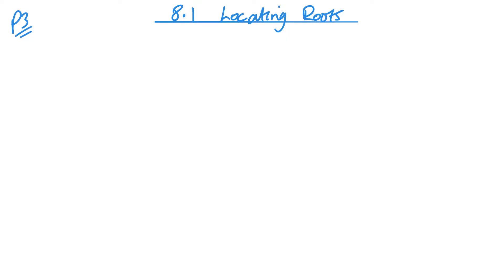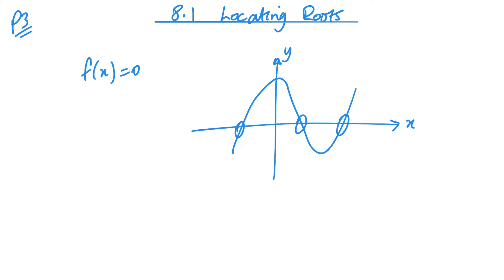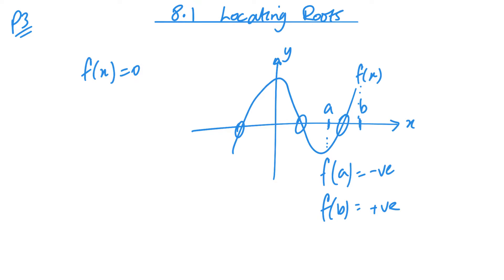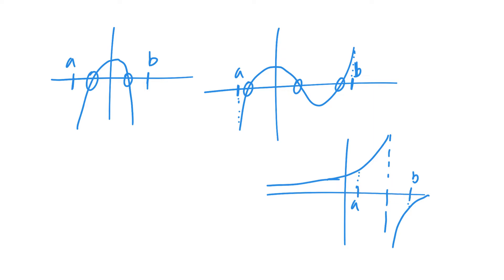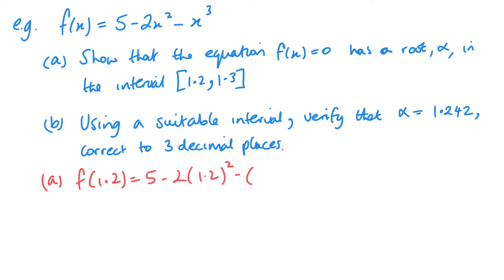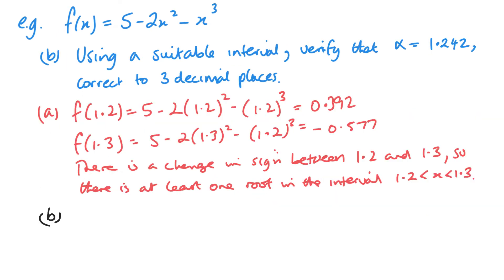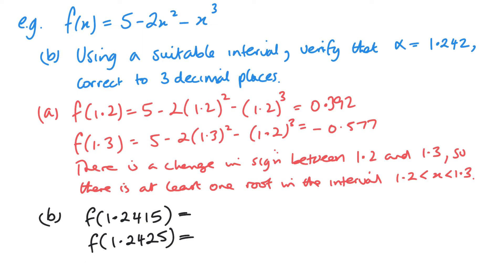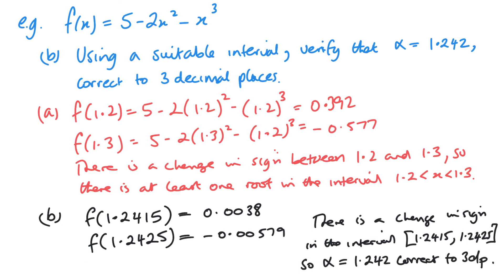Locating roots (Edexcel IAL P3 8.1)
Pearson Edexcel IAL Pure Mathematics 3 Unit 8.1 Locating Roots
Unit 8 Numerical Methods

(Easy concept so just put answers only at the end, if you need more explanation of answers let me know and I will go into more detail.)